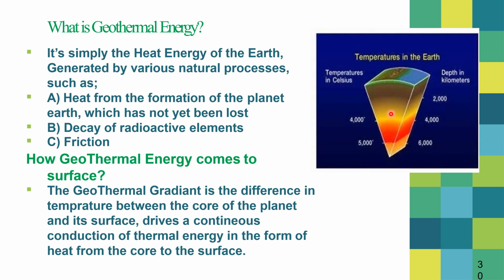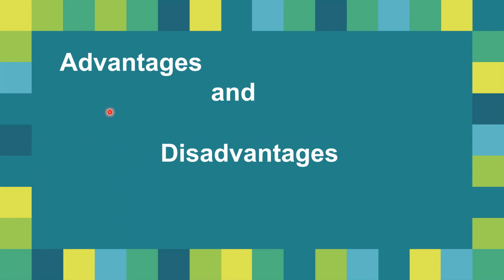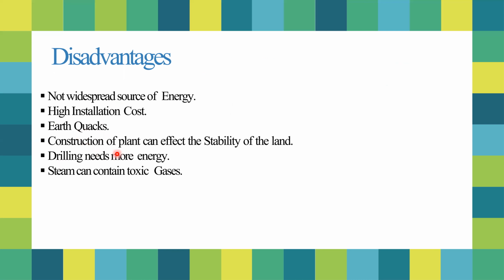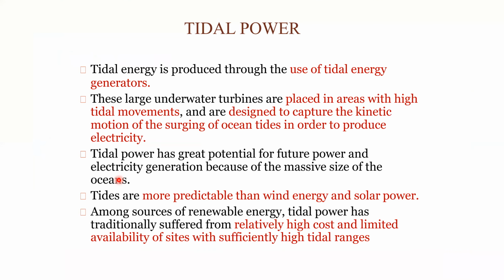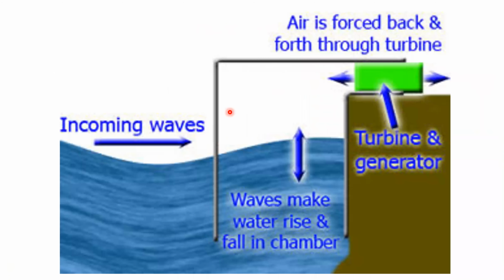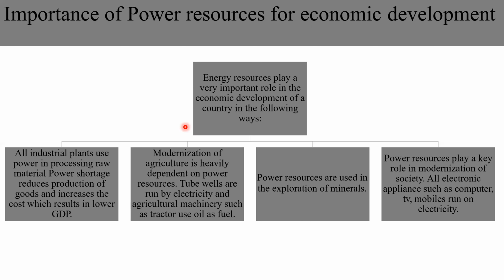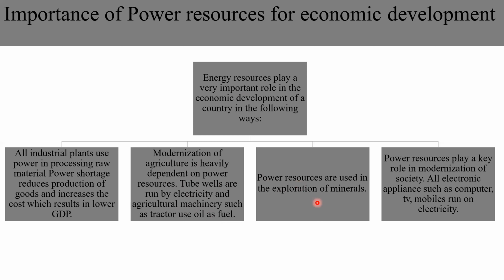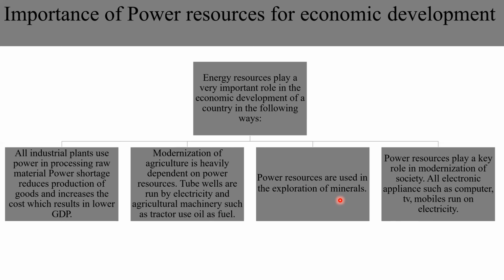Power resources part 2